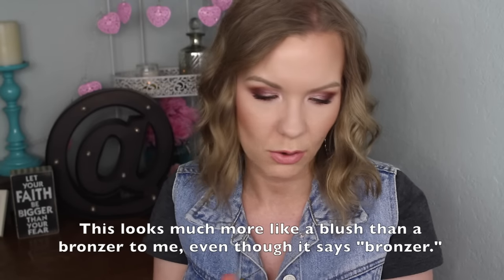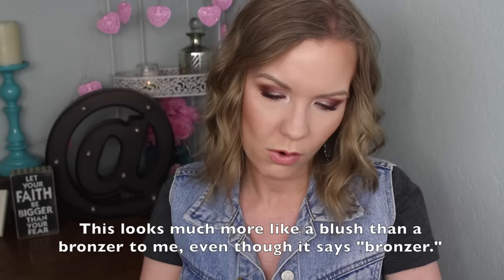June 2016 Ipsy! Reviews! | LipglossLeslie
Hey guys! Bonus video! Here's my June Ipsy bag! What'd you get in your bag this month?

Products Mentioned:
Formula X Nail Polish in Wingwoman
Clarisea Sea Salt Solutions Deep Pore Detox Activated Charcoal Exfoliating Mask
Crown 3 Tone Bronzer
The Balm Meet(e) Matrimony Matte Eyeshadow Palette Eyeshadow in Matte Kumar
Be a Bombshell Lipgloss in Secret

Makeup Geek -
Some of my FAVORITE eyeshadows & blushes:

Nume -
Some of my favorite hair tools!

Great Brushes! -

What I’m Wearing:
Top: Target
Vest: Thrifted
Cuff: Artist in San Antonio bcleatherdesigns.com
Ring: Craft fair
Earrings: ?? OLD!

My Makeup:
Foundation:  IT Cosmetics CC+ Illumination BB Cream in Fair
Bronzer: Physician's Formula Butter Bronzer
Eyes: Anastasia Beverly Hills Modern Renaissance Palette
Cheeks: Nars Blush in Madly
Highlighter: Anastasia Beverly Hills Glow Kit in Gleam
Lips: Jordana Tawny & Rimmel Kate Nude Collection Lipstick in #41